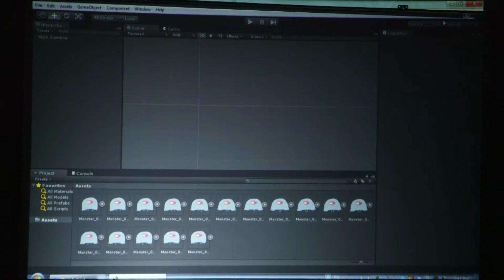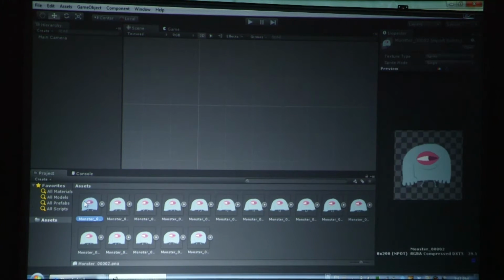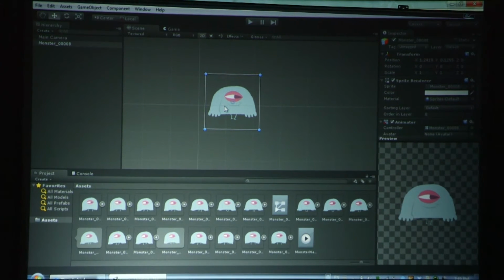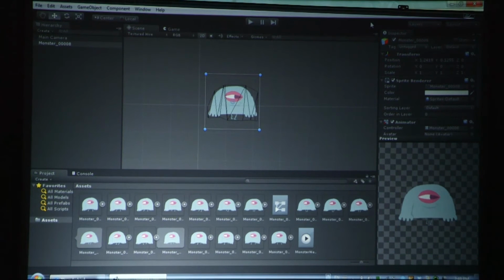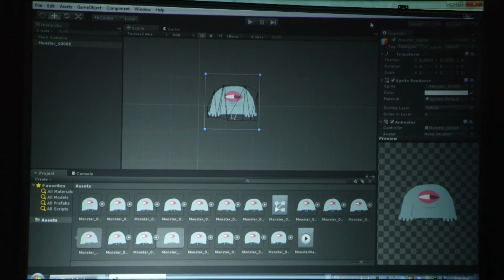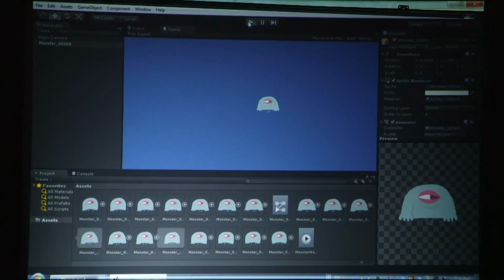Anime Studio to Unity Presentation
Smith Micro Software gives a presentation on the basics of importing Anime Studio assets into the Unity game engine. Filmed at the Santa Cruz Unity Users Group on 12/16/13